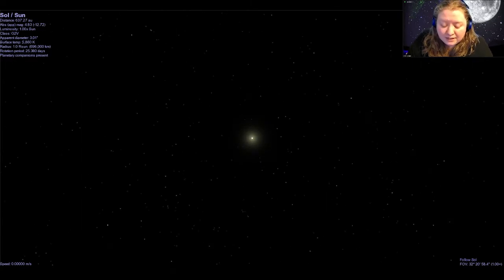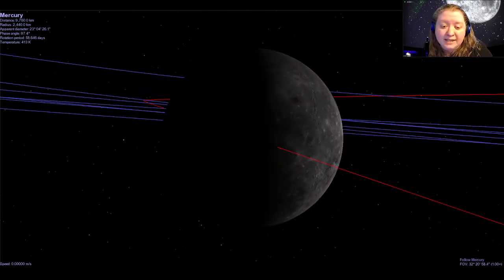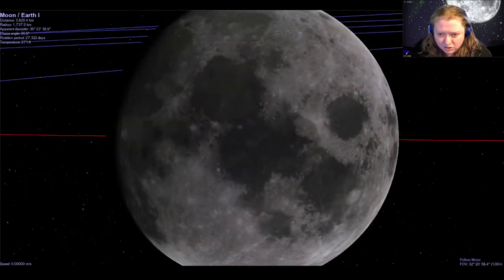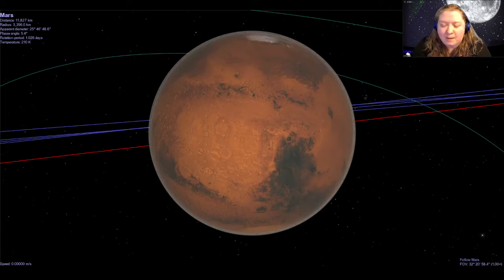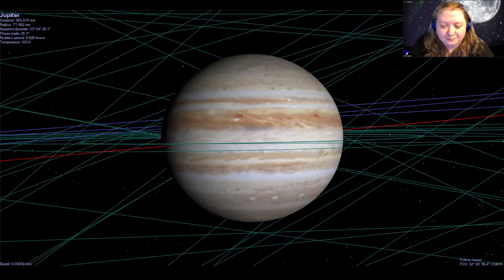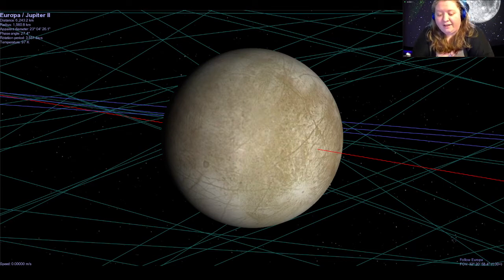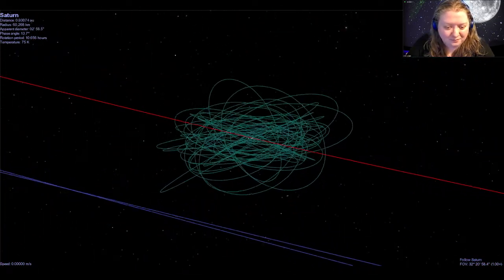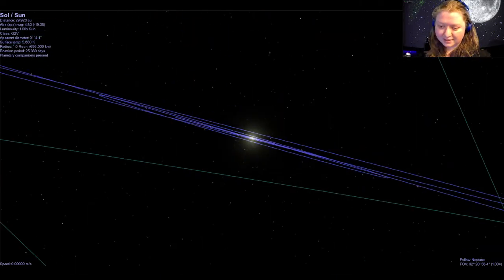June Tour of the Solar System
Jump in our virtual spaceship and join planetarium staff on Facebook Live for a tour of our solar system! We'll visit each of the planets (and some of the moons) to learn more about them.